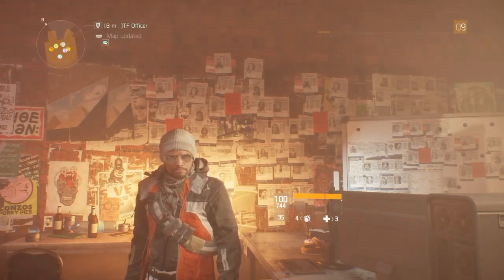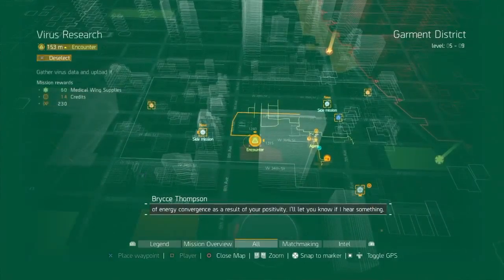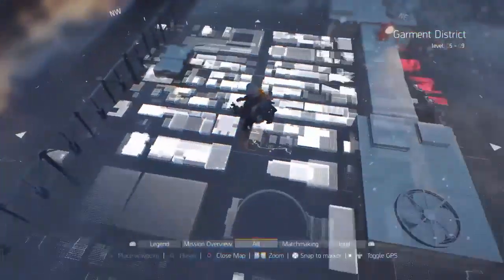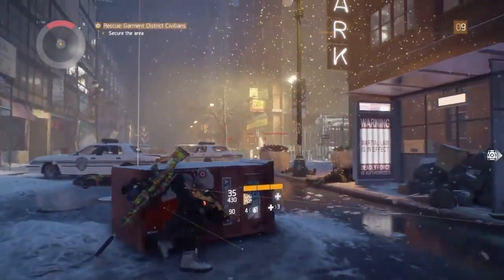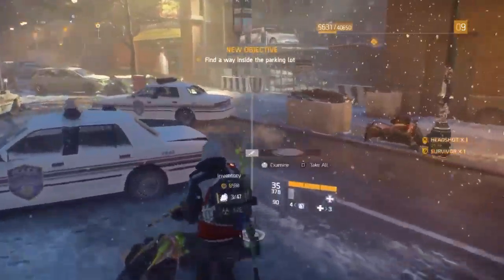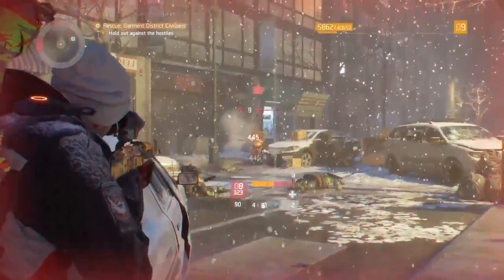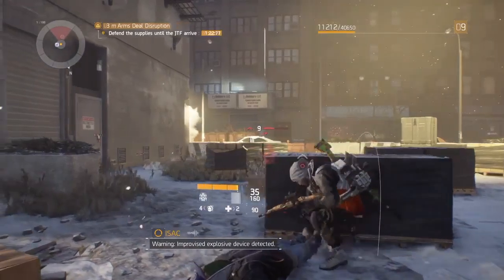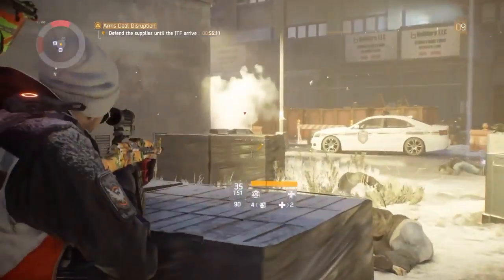The Division Letsplay Episode 10: Garment District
The 10th part of my division series featuring the side quests of the garment district area. We also talk some more about skill modifications and base skills.

Side Mission
Virus Research... 1:00
Garment District Civilians... 3:45
Arms Deal Disruption... 7:15
Missing Person, Michael... 9:45
Mercy Drop...12:15
Uplink Repair...16:00
Bounty, Axel Walls... 19:00
Hostage Rescue... 23:20

If you need help or just want to play add me
Psn: PikachuHat